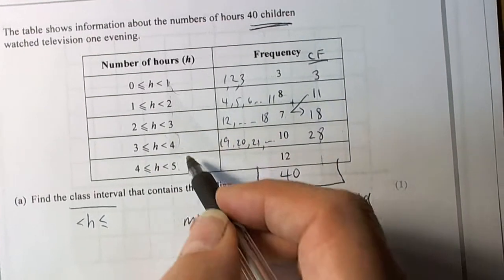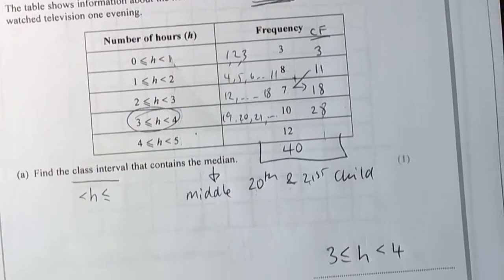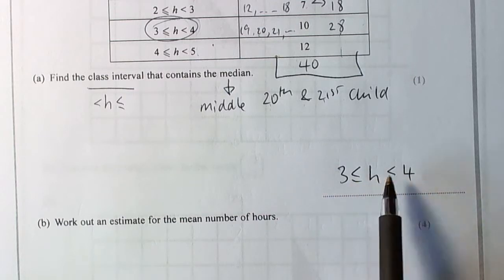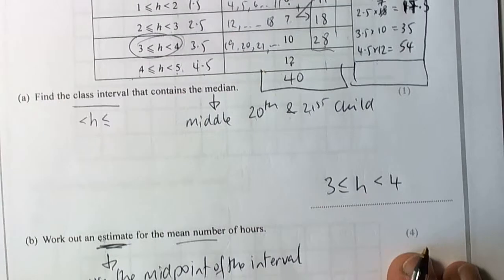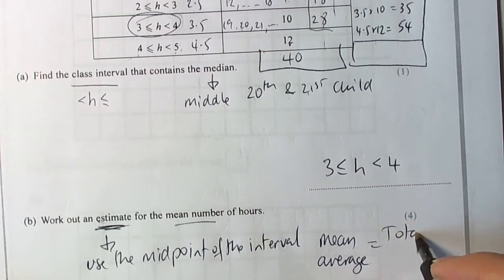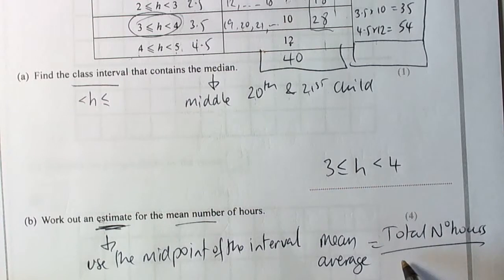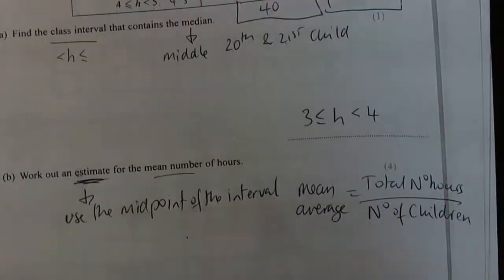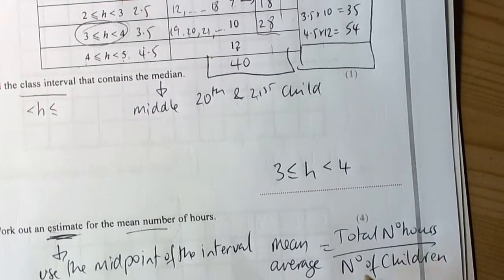Mock Higher Paper 2 Q11 Averages from Grouped Data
Finding the interval that contains the median average and estimating the mean average for grouped frequency data.